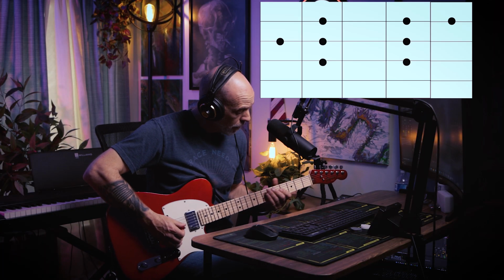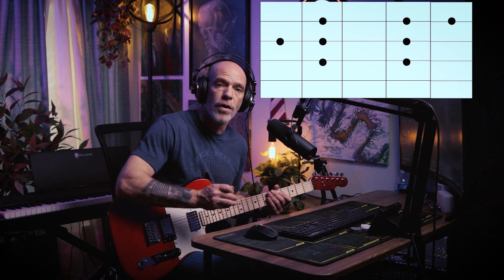Music Intervals: Why The One Octave Scale Is My Favorite Approach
Today we dive into intervals. They are the key component of music.